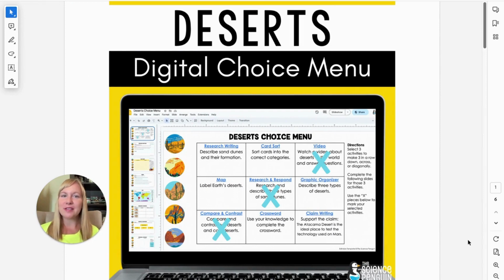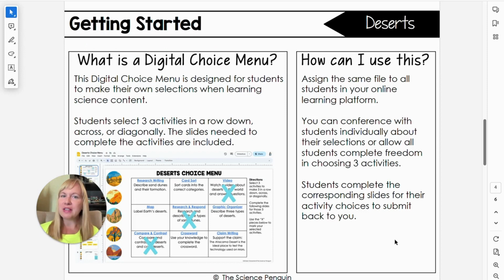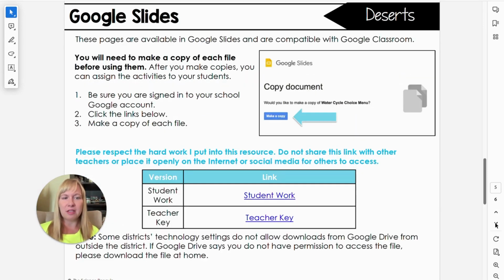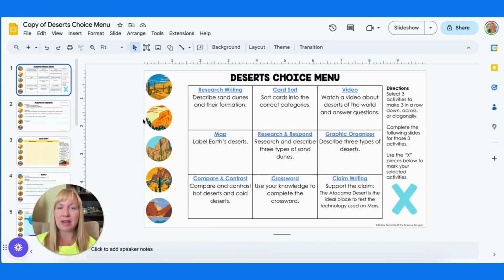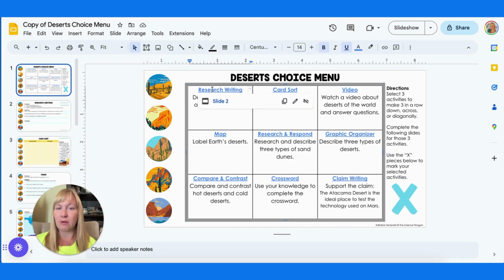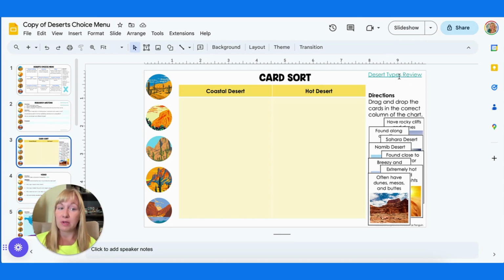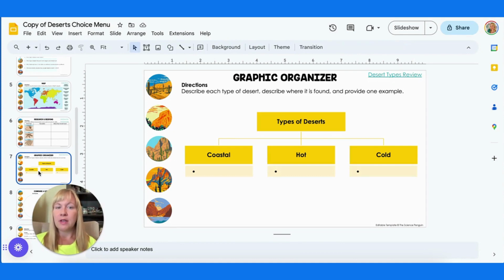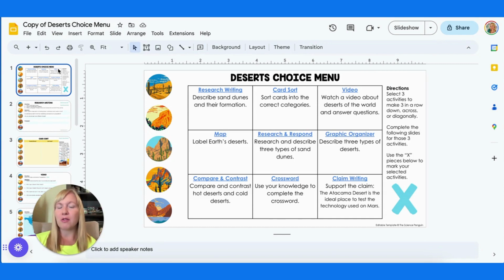Getting Started with Science Digital Choice Menus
Science Digital Choice Menus from The Science Penguin are perfect for advanced 3rd-5th grade students who crave new learning and want to dive a little deeper into the topics of study.

What’s so great about digital choice menus in science?

Student choice is at the heart of the activity.
Students have an opportunity to dive deeper into a standard.
They are easy for the teacher to assign.
Advanced students get a much-needed enrichment opportunity.
Students are exposed to science topics they will see again in middle school.